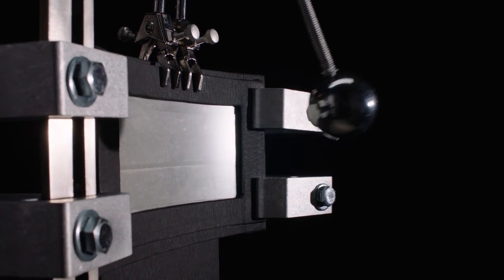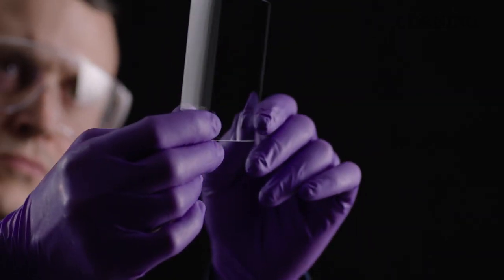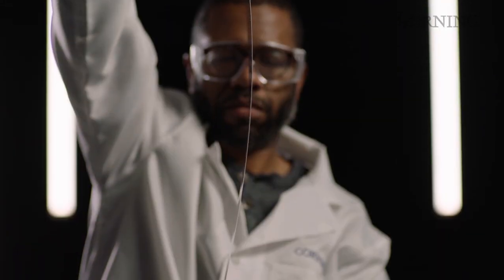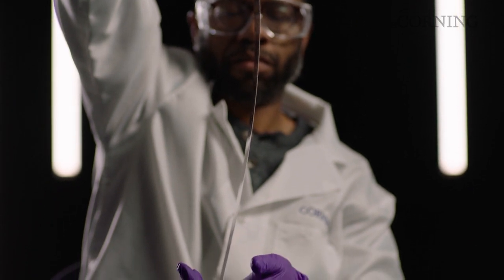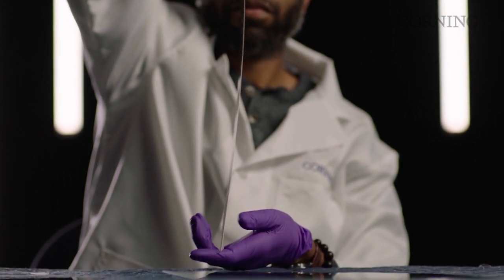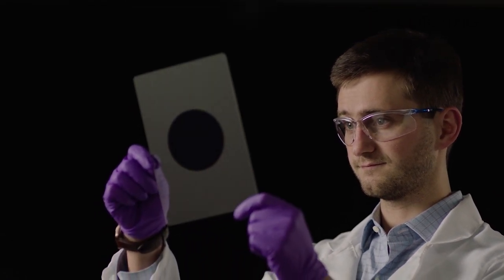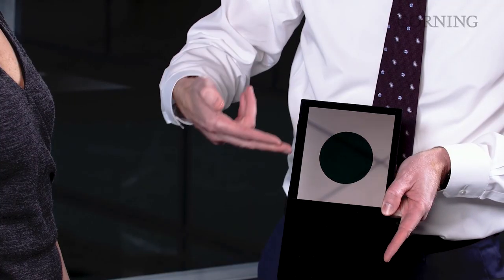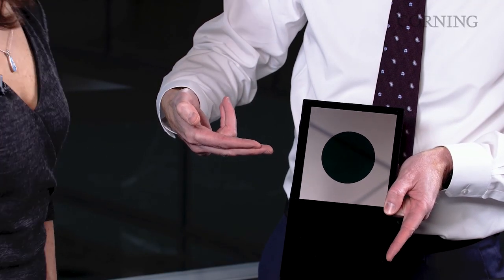Talking Tech: Surface Treatment Solutions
Corning’s expertise in technical glass goes beyond the molecular properties of our legendary materials and into technology that enables display readability. But what makes display readability critical for the automotive industry, and how are Corning’s solutions EngineeredforAutomotive? Mike Kunigonis, vice president and general manager, Corning Automotive Glass Solutions, explains to Ann Nicholson, Corning’s vice president of investor relations.